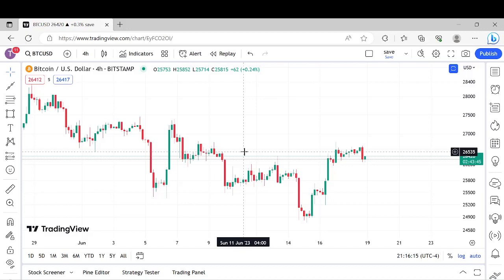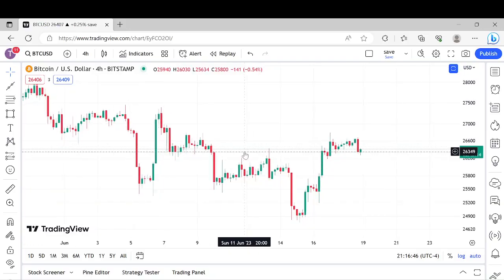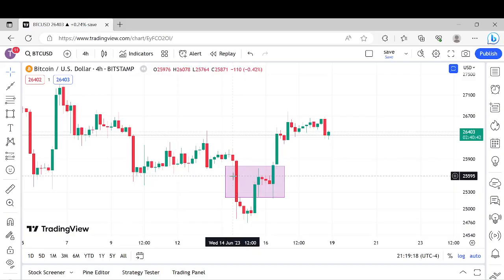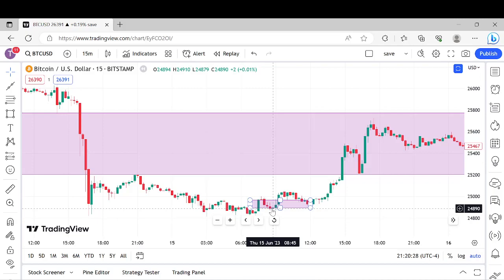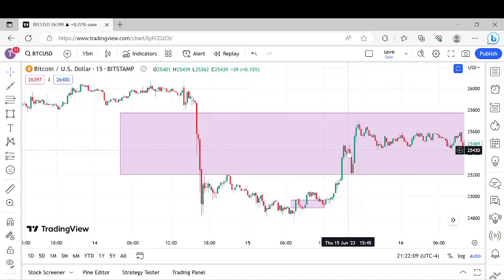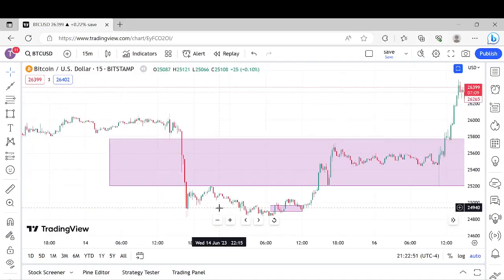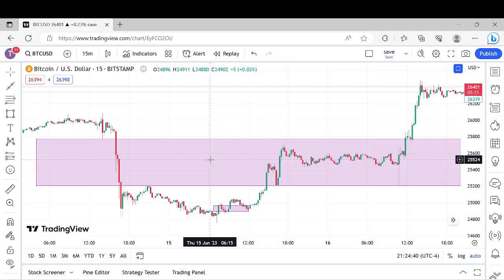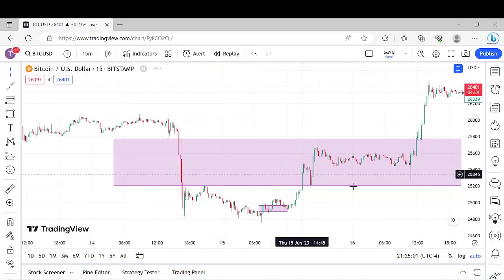17 SMC Lesson Different Ways To Use FVG